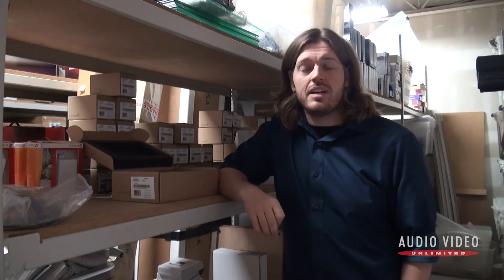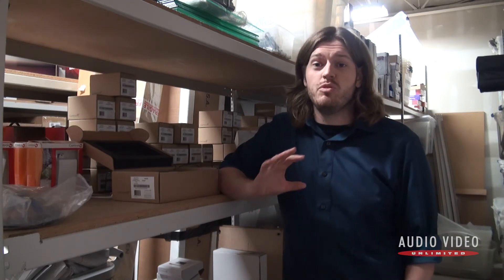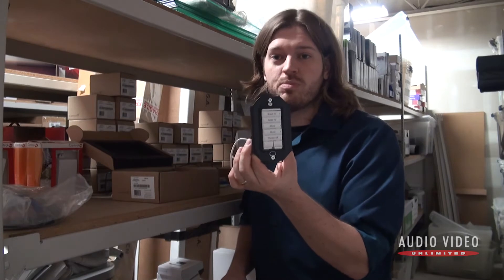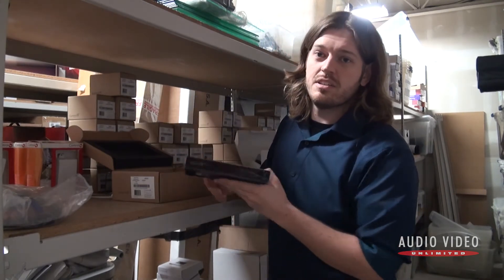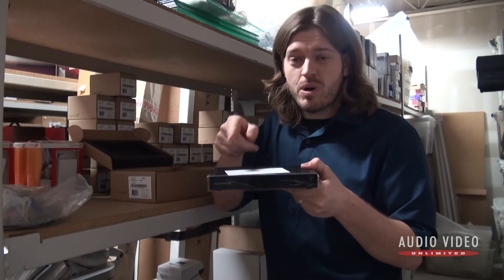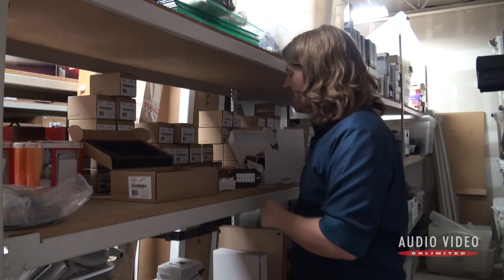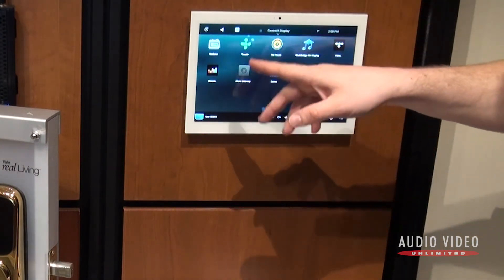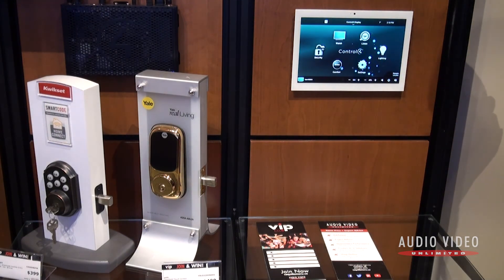Tech.Know - Control4 Home Automation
Check out this review of Control4 Home Automation conducted by our very own AVU Team!